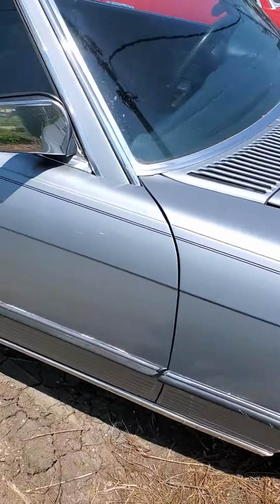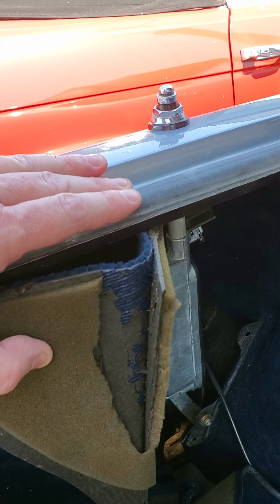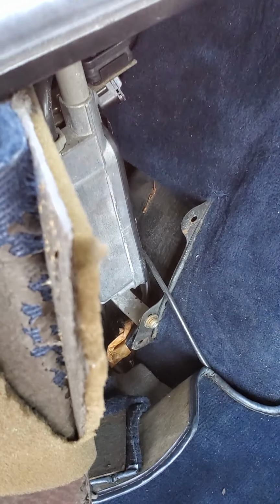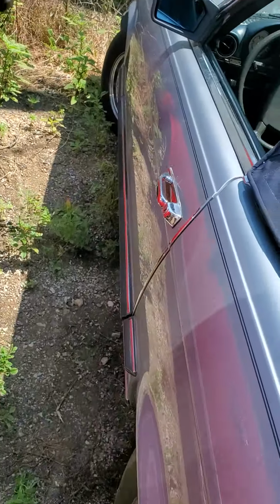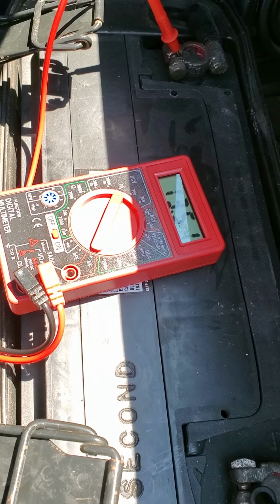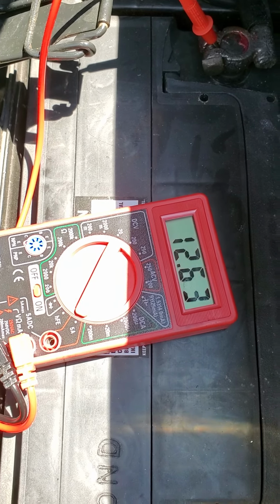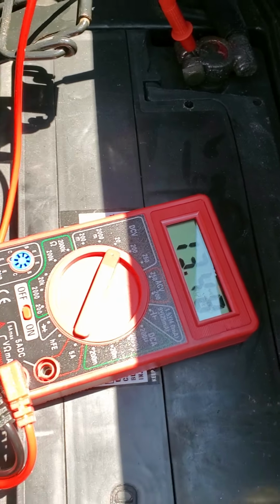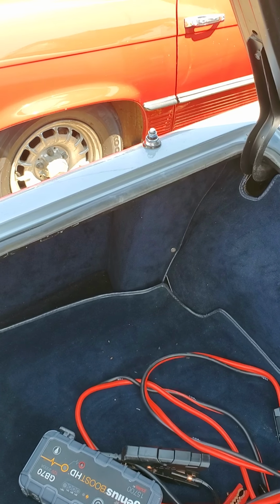1981 380SL West Memphis 8/12/21